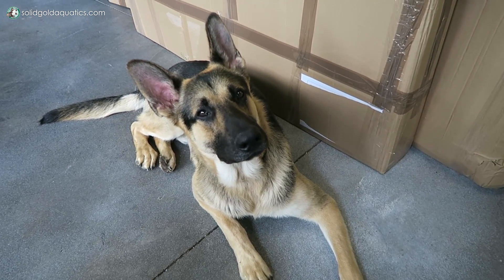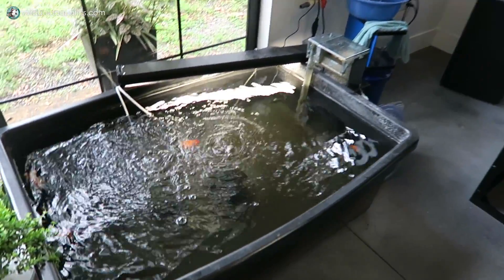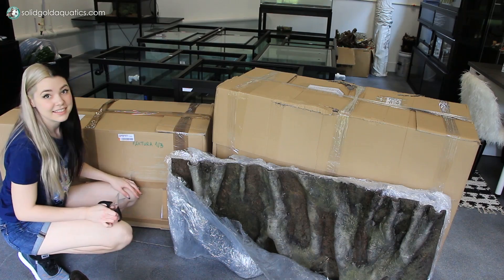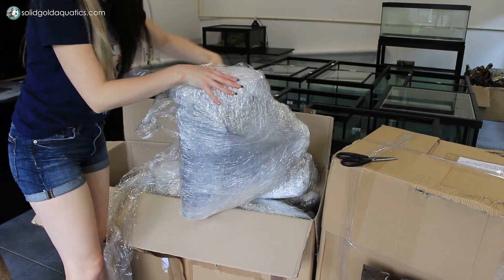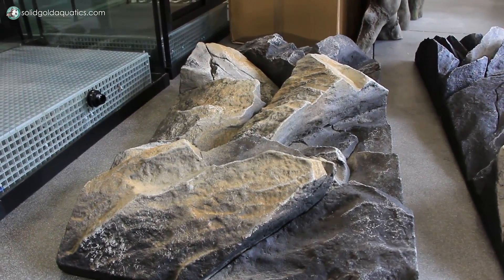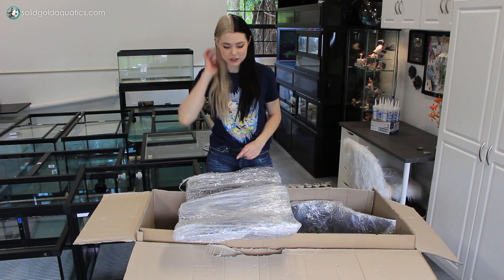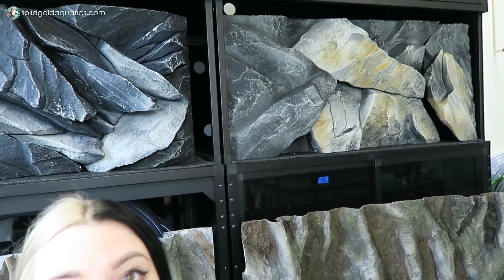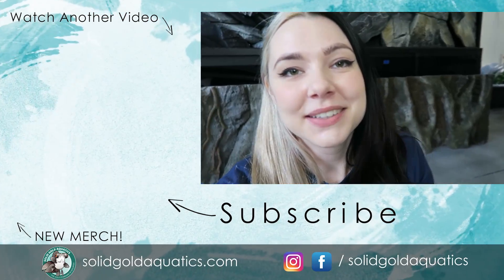SUPER Realistic Aquarium Backgrounds!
YES the aquarium backgrounds are finally here!!! I'm excited to have these realistic backgrounds for my aquariums and terrariums from AquaDecor Backgrounds. It's been a long time in the making, and I can't wait to now get to work setting up the four 120 gallon aquariums from Custom Aquariums that have been patiently waiting on the floor since the beginning of the year! Worth the wait. :)

AquaDecor provided these backgrounds to me free of charge, but they aren't sponsoring this video. As always, my opinions are my honest own and these backgrounds speak for themselves as to why I'm so excited! lol :P

MODELS I GOT:
Aquarium Backgrounds - E8, B2, A6, and E15
Leopard Gecko Background - G16
Dart Frog Background - E11
Top Vivarium Background - E12

CAUTION: Apparently a few people have been going around claiming to be AquaDecor representatives, but they are not. So please be careful when ordering to make sure you're getting an authentic background and not a knock-off or imposter.

Check out Custom Aquariums too!

Go to the blog post for pictures!